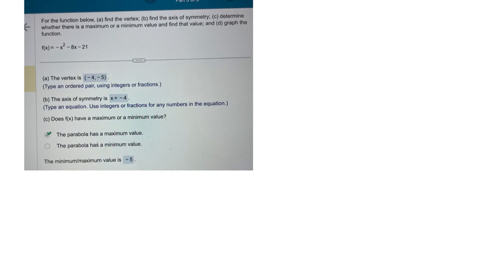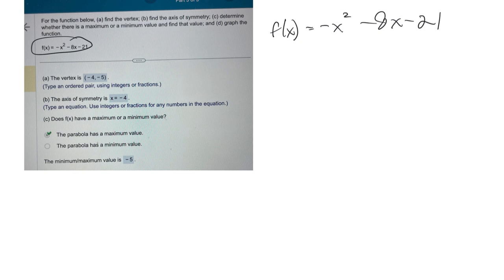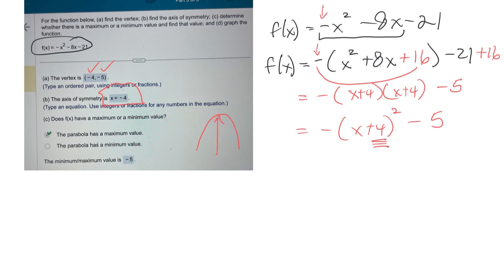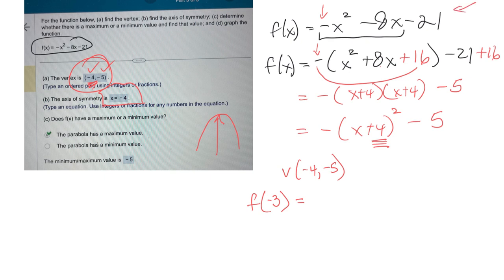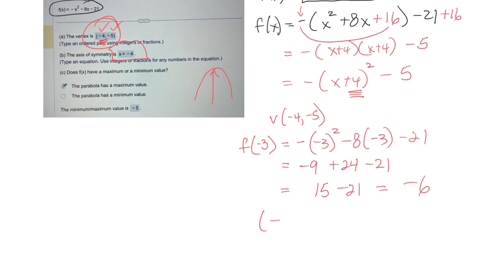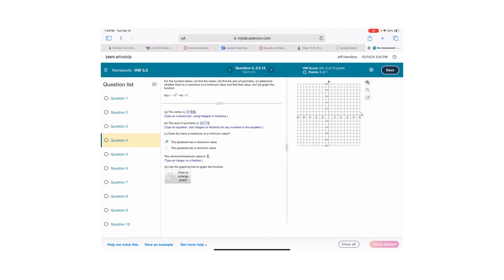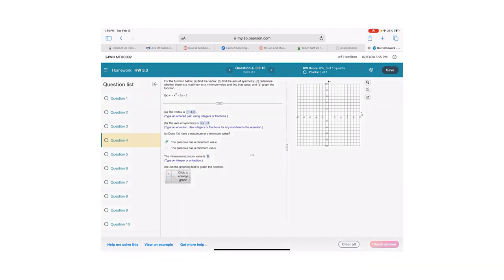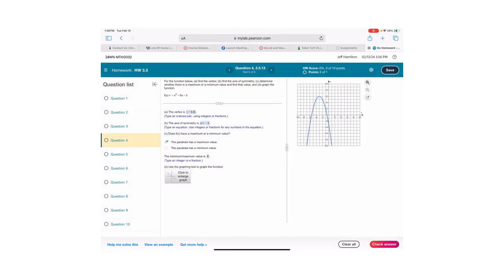24wn mth0032 graphing quadratic functions in mylabs